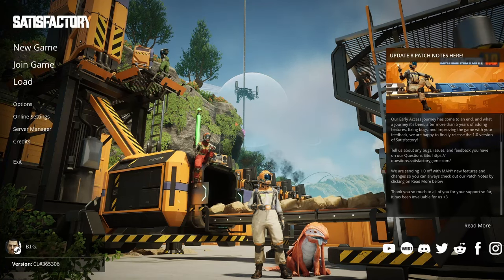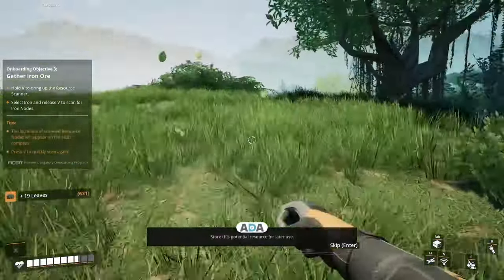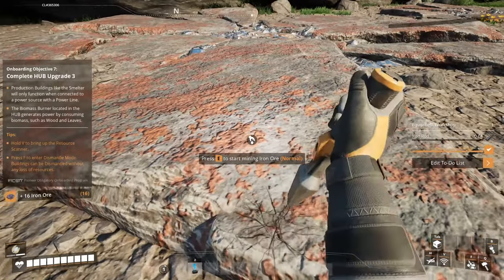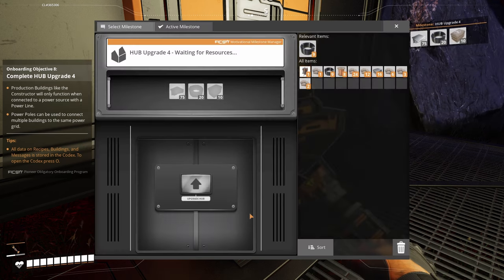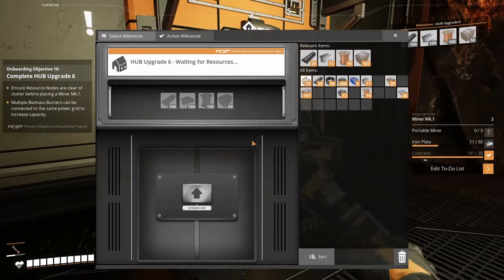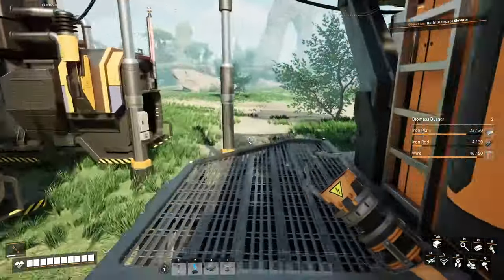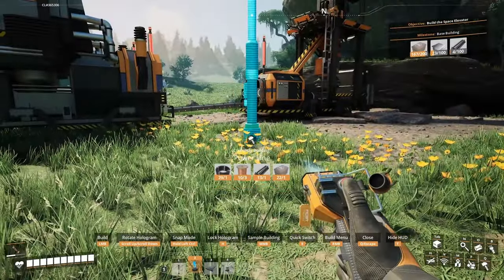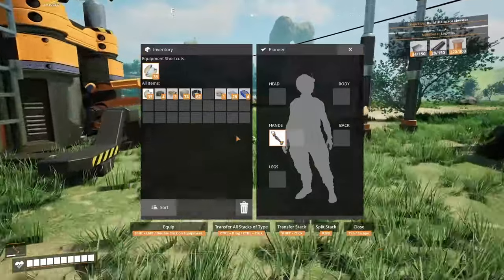Satisfactory 1.0 - Day 01 - Onboarding complete and the first Tiers